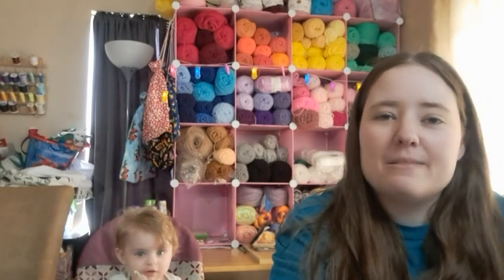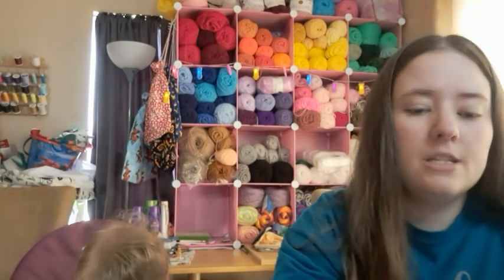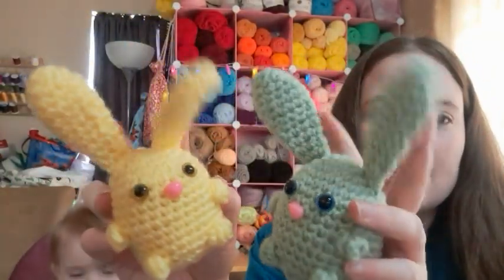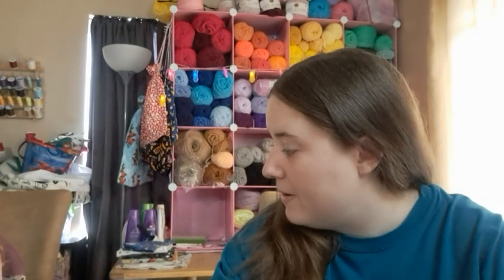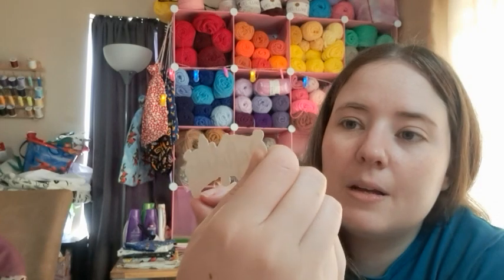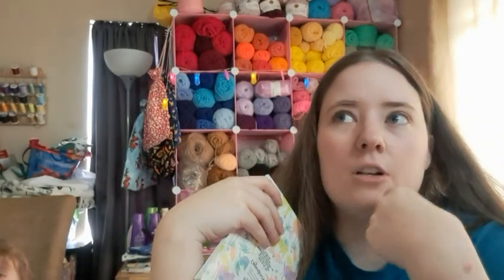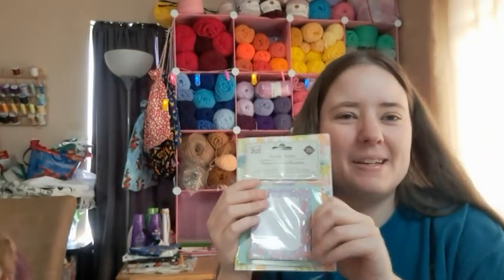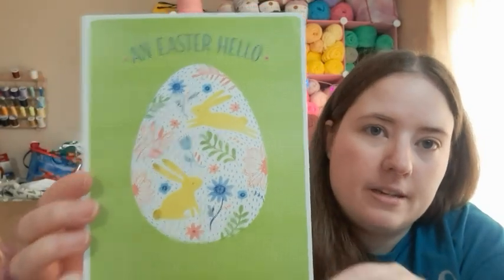Crochet Catch Up!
Happy Mail
Ella Roberts